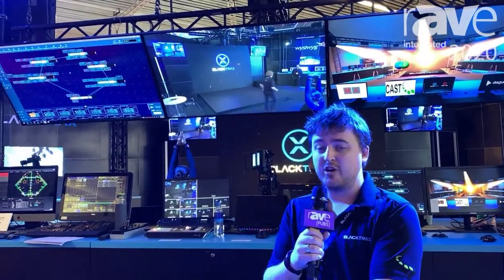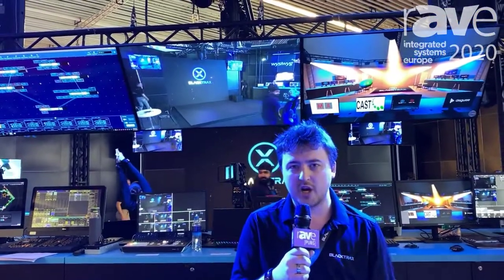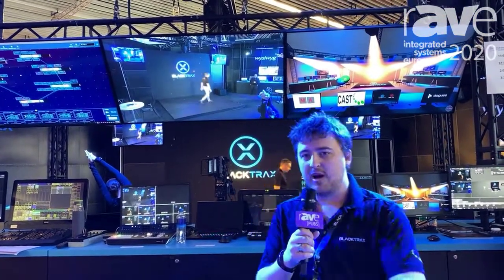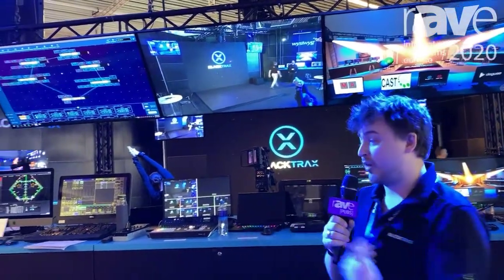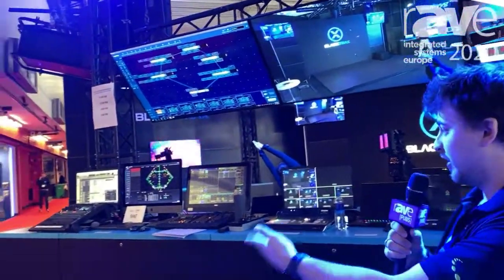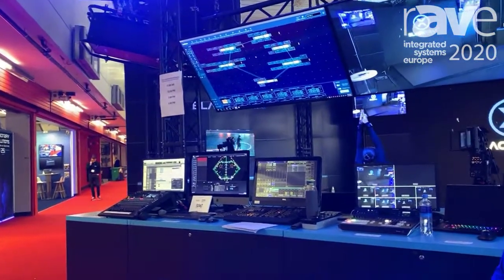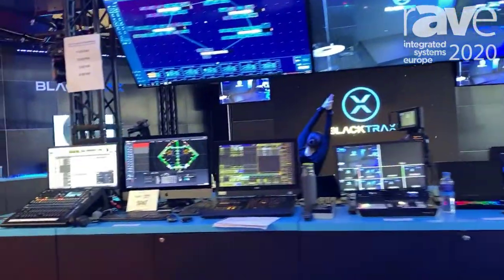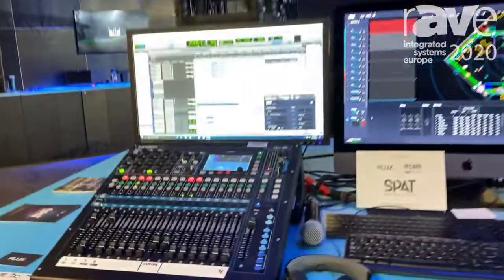ISE 2020: CAST for Audio Shows BlackTrax Real-Time Tracking for Live Events